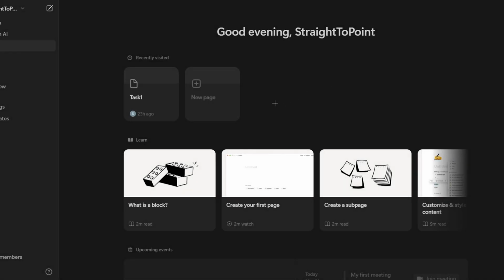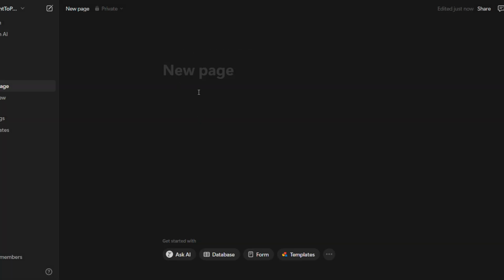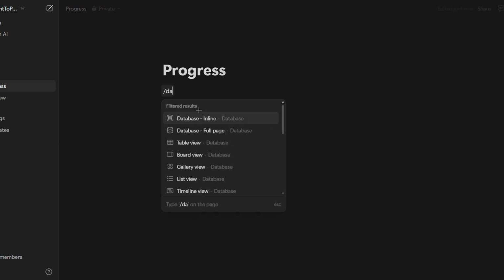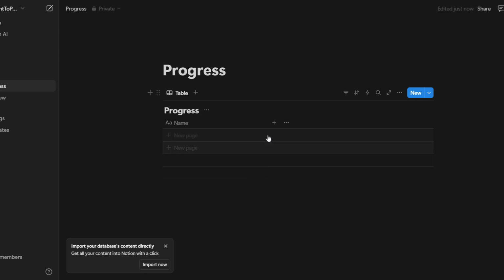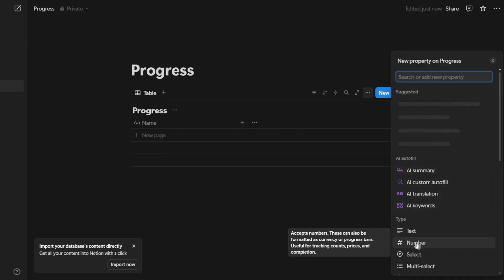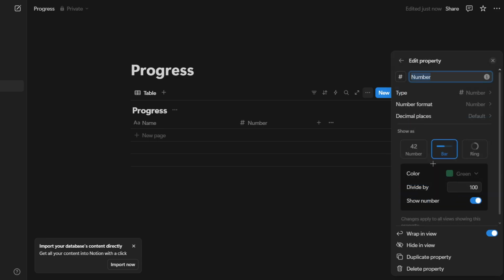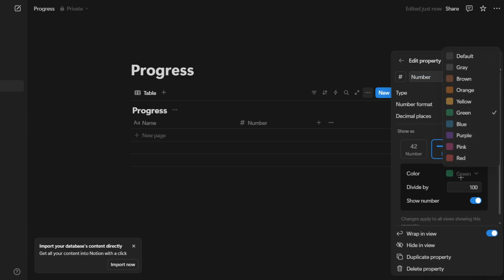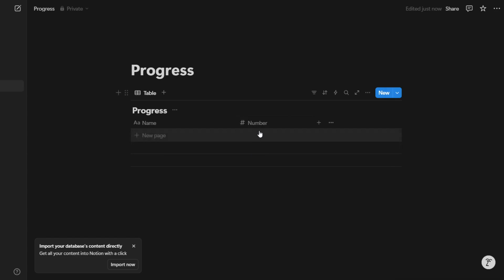How to Add a Progress Bar in Notion (Quick & Easy) 2025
Hey friends! Today's tutorial is about how to add a progress bar in Notion. Whether you're tracking tasks, setting goals, or managing projects, a progress bar can help you visualize your progress effortlessly.